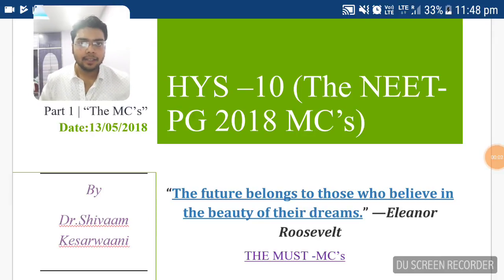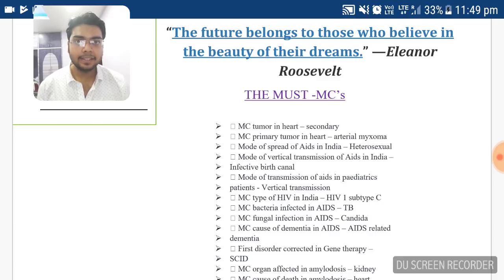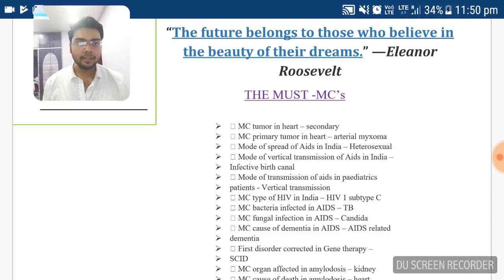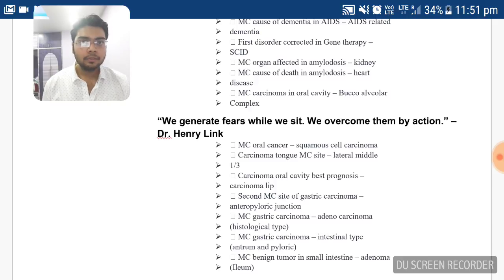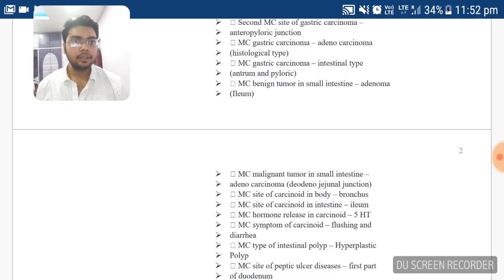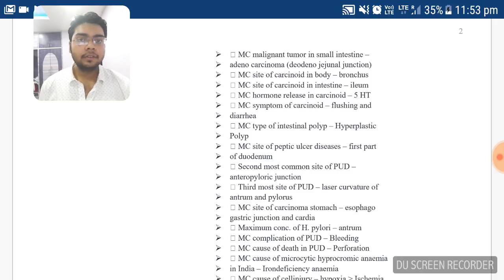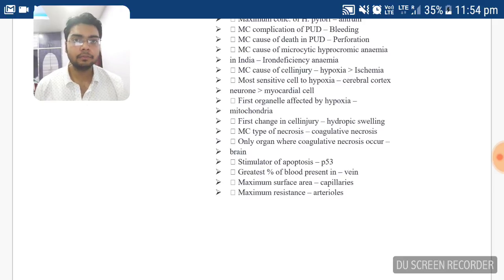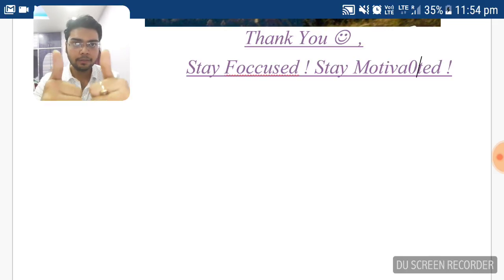NEET PG 2020-- HYS-10 ,Part1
Some important "MC" types question asked in NEET PG.
By Dr.Shivaam Kesarwaani
For reference & ordering books online.

1) Review of Postgraduate Medical Entrance Examinations Vol-1, 13th Ed. anatomy, physiology, biochemistry, pathology, microbiology.by Pulse Publication

2) Review of Postgraduate Medical Entrance Examinations Vol-2, 13th Ed. Pharmacology, SPM, Ophthalmology, E.N.T. , Orthopaedics, Forensic, Skin, Psychiatry, Anaesthesia,by pulse

3)EVIEW OF POSTGRADUATE MEDICAL ENTRANCE EXAMINATIONS VOL-3 13ED 2017

4)Surgery Sixer for NBE

5)LMR Last Minute Revision for NBE/DNB/NEET/PGMEE/FMG by Jaypee Brothers

6)Mastering NBE Series (Non Clinical Subjects) - Vol. 1 (PGMEE)by Jaypee Brothers Medical Publishers

7) Mastering NBE Series ( Clinical Subjects) - Vol. 2 (PGMEE)

8) Conceptual Review Of Pharmacology For Nbe 2Ed (Pb 2017)